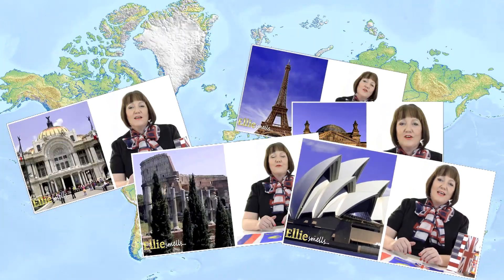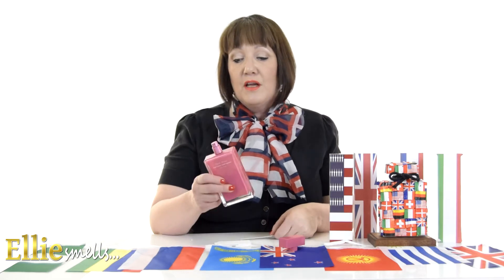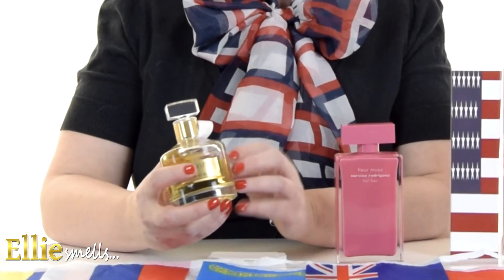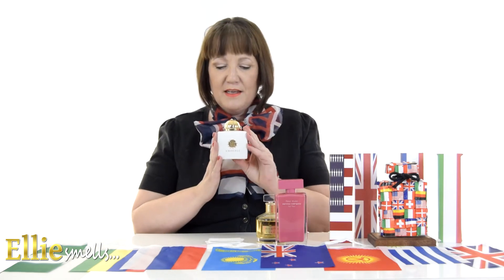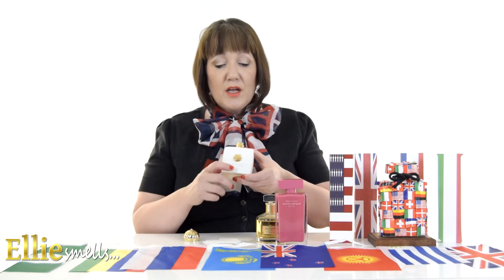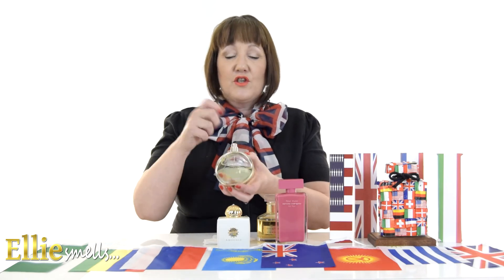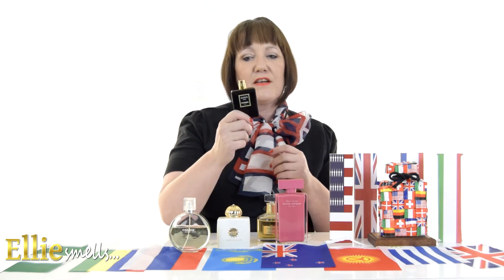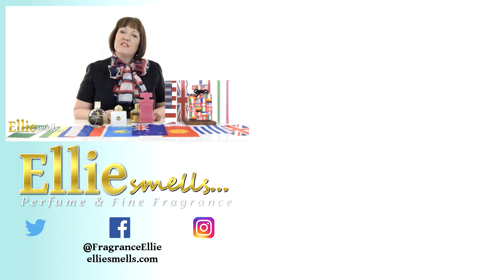International Fragrance Day My Top Five Go To Fragrances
Bonjour, Guten Tag, Hola, Ciao, G'Day , Hello and Welcome to Ellie Smells.Today I'm going to be celebrating International Fragrance Day 21st March.

It's International Fragrance Day! I' ve been deliberating about what fragrances I will be reviewing for today and decided it would be a good way for you to find out a little bit about me and the fragrances I wear. So I have picked my top 5 go-to fragrances, just some that I may spray and wear more regularly than other favourites that I own.

In at number 5 is the Fleur Musc for Her from Narciso Rodriguez. This fragrance was a surprise for me when I first sprayed it on my skin. The essence of this fragrance is floral, with opening notes of Rose and Peony. In the heart notes of all the Narciso Rodriguez fragrances for Her contains Egyptian Musk. This is an essence that he loves as it was once gifted to him by his sisters and he uses it in most of his perfumes.

So with the heart notes comes the lovely warmth of the fragrance combined with the Amber and Spices. Altogether a phenomenal fresh floral with a wonderful warmth on the skin.

I receive so many compliments when I have worn this, customers have even bought it after smelling it on me. However, I don't wear the fragrance just to obtain compliments, I genuinely believe if you love the way a fragrance smells on you, if it makes you feel good and you love it, then enjoy wearing it.

In at no 4 is Ma Griffe by Carven. Anyone that knows me knows I love fragrances with history and vintage. Unfortunately, this is not a vintage bottle this was created in 2013. The original Ma Griffe, however, was created in 1946 by Jean Carlos. A sad tale as Jean Carlos lost his sense of smell when he created this fragrance.

The House of Carven began in 1945 by Marie Louise Carven, who designed couturier items for petite ladies, she was also one of the first to start pret-a-porter and also patent the push-up bra!

Ma Griffe is a clean fragrance, with aldehydes and floral heart notes. It seems to be a bit of a thread that I tend to be drawn to green fresh fragrances. This has also exotic nuances and a warm, heavy base. I definitely can smell Lily of the Valley and the Aldehydes give it a real sparkle.

I'll have a cheeky spray, so I'll be wearing Ma Griffe which also means my claw as my selected fragrance for International Fragrance Day. I adore everything about this perfume and the bottle.

At my number 3 spot is the Honour by Amouage. This is a relatively new find for me.

The bottle is based on the Ruwi Palace, the fragrances are created in Oman. The Sultan of Oman wanted to create perfumes using Omani essences to reflect the Omani Culture.  The Honour contains the Omani Rose and has a white floral heart note.

The inspiration for the Honour perfume was the tragic story of Madame Butterfly. The white floral bouquet heart, represent unrequited love.After spraying this the essence again is green and clean with an overwhelming fragrant Jasmine which is just delicious.

Again I receive lots of compliments on this fragrance. The Amouage fragrances are very unique. They contain forty percent essences, making them stronger than most Eau de Parfum and they are oil-based, so they last on the skin longer. I tend to layer with the body lotion and shower gel making it more intense and deep, I prefer to wear this in the evening. Again the Amouage fragrances are not available everywhere and are a considered purchase if you get the opportunity they are worth a try.

Onto my number two which is The Chanel Chance Eau Fraiche. This for me is again a crisp, clean fresh perfume. All of the Chance fragrances contain Iris and Cedar. The Eau Fraiche has added Citric top notes.

This is a fragrance I can spray every day that reminds me of freshly laundered linen and makes me feel energised. Chance in french means luck, the bottle is based on the wheel of fortune and the bottle top is the dice. So you roll the dice and take your chance!

I love this one for summer, you can spritz liberally on those hot days and just feel cool and crisp and fresh.

My Number One. Again from Chanel is the Coco Noir Parfum.

This is quite different from the others. This is warm and spicy, combining notes from the original Coco and also the fresh notes of Orange Blossom and Bergamot from the Coco Mademoiselle.

This to me is just compelling, like a hug in a bottle. I tend to wear this on cooler days or if I'm feeling under the weather. It's like wrapping yourself in a fluffy blanket, drinking a hot chocolate or your favourite tipple, watching an old film. Heaven.

So these are my top five go-to fragrances. What are yours? I would love to see your comments on what you mostly wear.

Have a fantastic day and smell fabulous.

See you soon. Ellie x